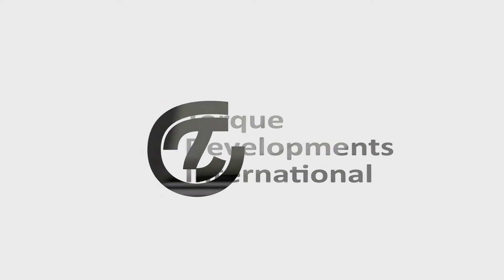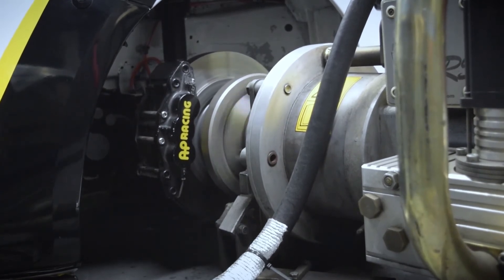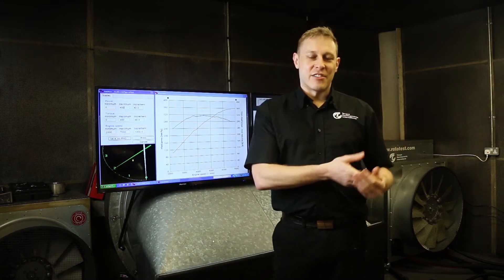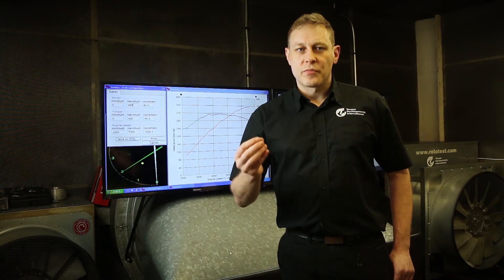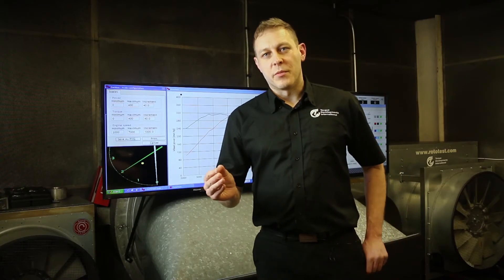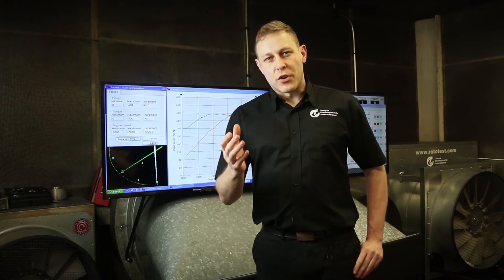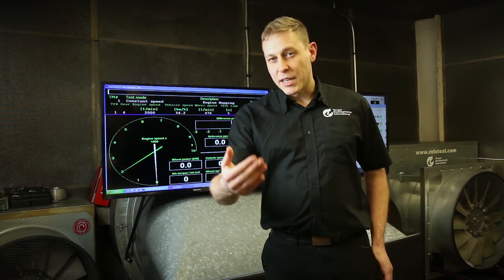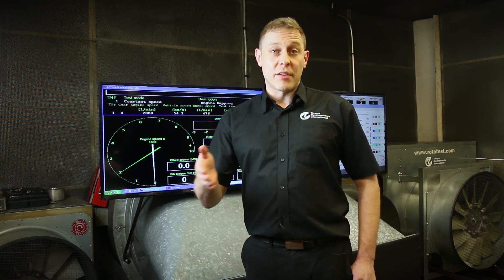Secrets of Tuning: What is mapping?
Sam Borgman, Torque Development International, explains what is meant by the term "Mapping".

For more information about the services Torque Development can offer and for more information on the Academy of Motorsport Sciences they provide please

0:44 - Look at the dyno
2:42 - Oil cooling fan
3:40 - Axial-flow fan
4:17 - Computer controlled ceiling fans
4:40 - Computer control unit
5:28 - Stainless steel mesh wall
6:13 - Exhaust extraction unit